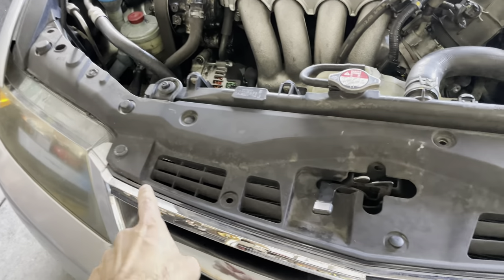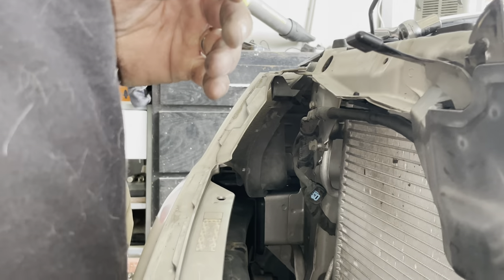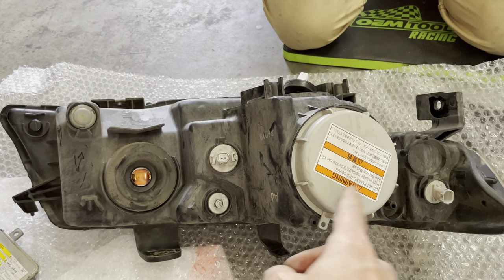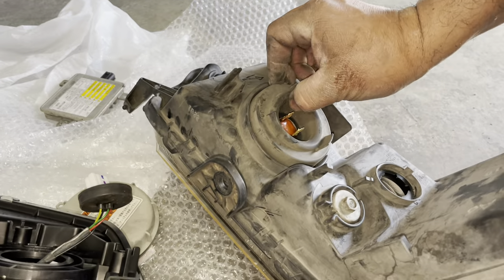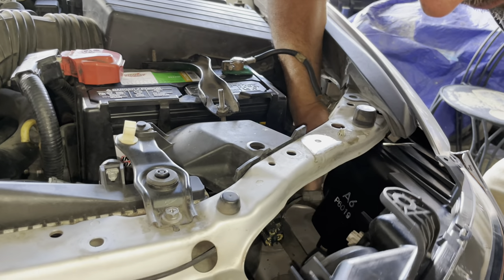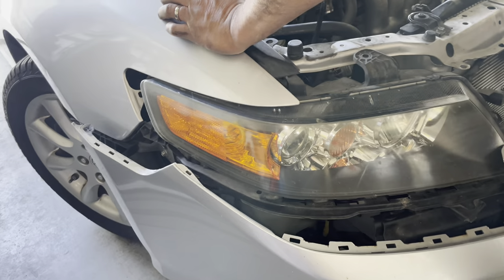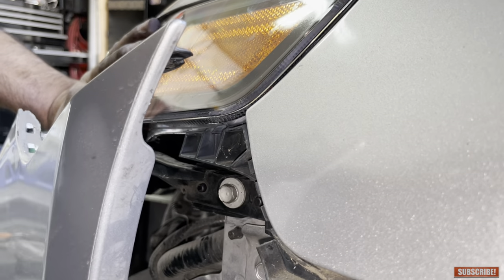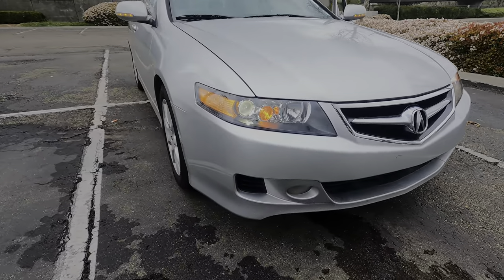How to Replace the Headlights on an ACURA TSX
TSX Fog Lights on Amazon
TSX WITH ACURA LOGO on Amazon
License Plate Frame on Amazon

Today I'll be replacing the headlights my 2007 first generation Acura TSX.  It is a simple process and I made the video as short as possible because my guess is that you want to DIY like me right now and don't have time for a full tutorial on auto repairs.
Although I did it on my Acura TSX, this is the same set up for most vehicles from Honda and Acura from the era. A set of simple tools and you'll be able to save some money.

Are Acuras good cars?
Are Japanese Cars better?
Best Japanese cars for under $5000
best cars for under $5000 dollars